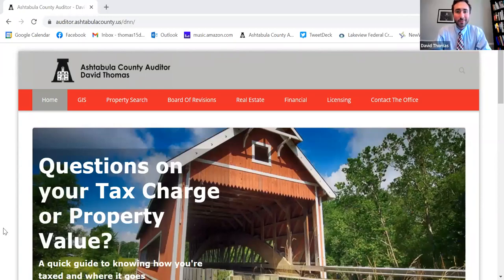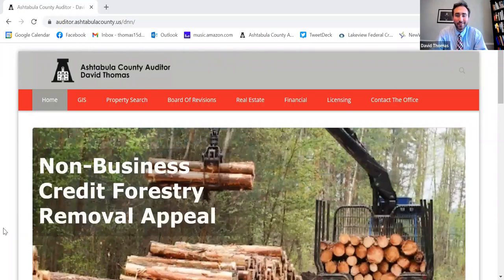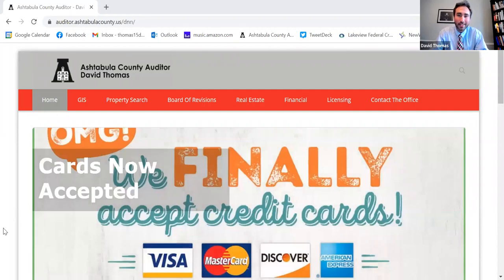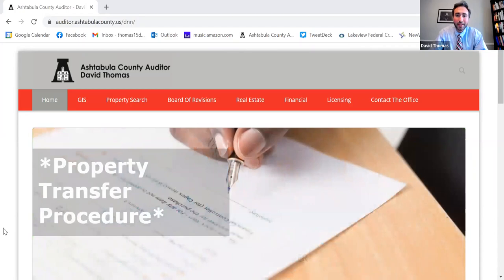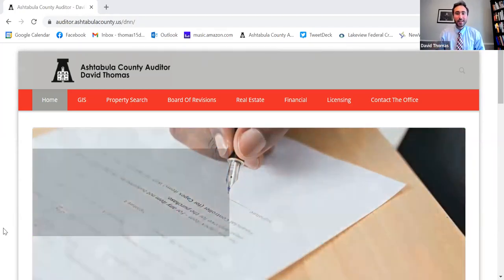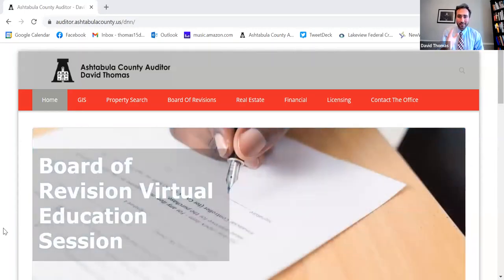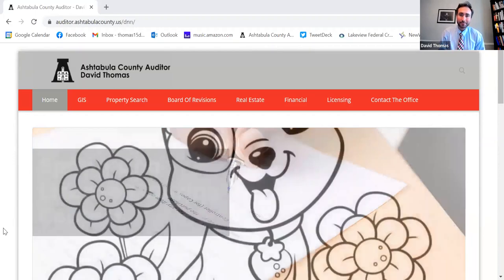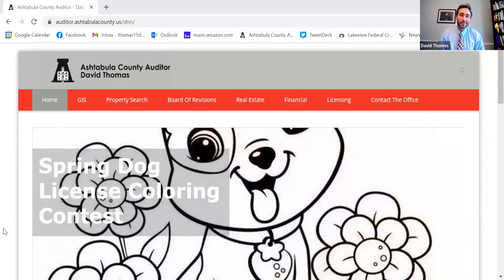Ashtabula County Board of Revision Webinar for 2022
Join the Ashtabula County Auditor's Office in a webinar reviewing the Board of Revision Process as we answer your questions in challenging your property values!